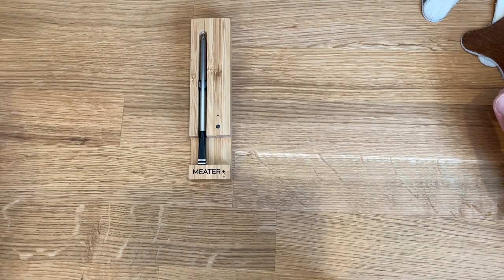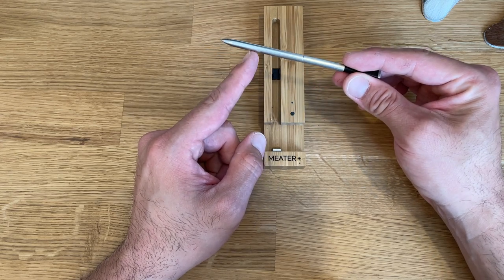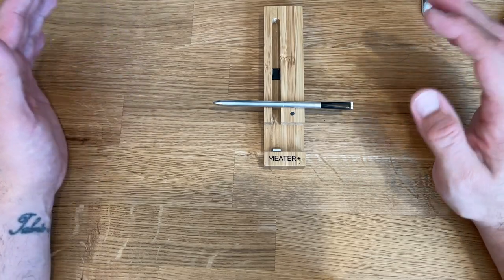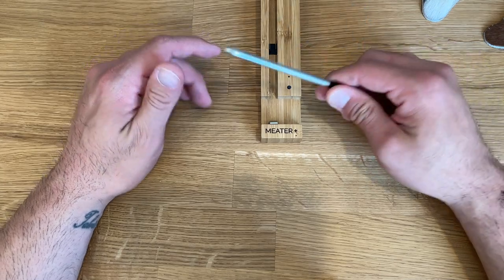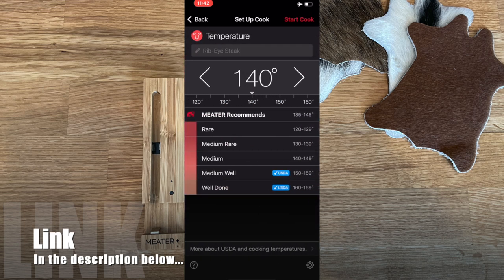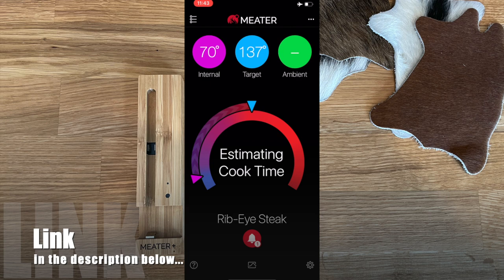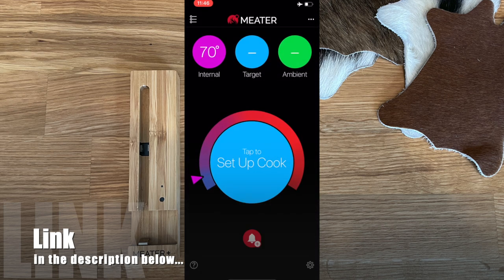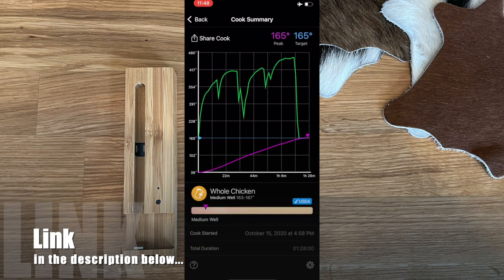MEATER + Review | Best Wireless Meat Probe? | Long Term Meater Review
Today I am doing a review of the Meater Plus Probe. This is the best wireless probe on the market. I talk through the app, the probe, its use cases and why I love it so much.

✅  PRODUCTS REVIEWED IN THIS VIDEO ✅

 ✅  MY MOST USED COOKING PRODUCTS ✅